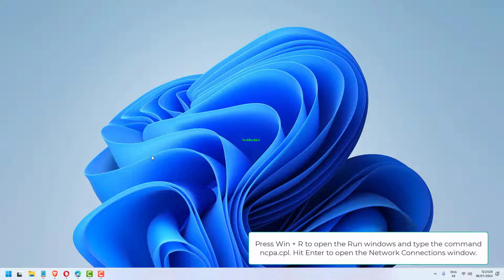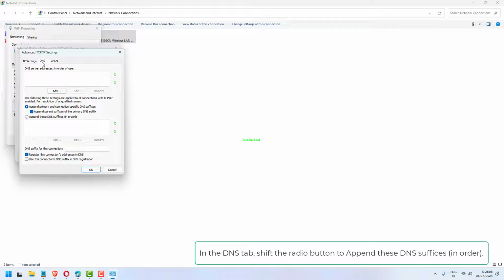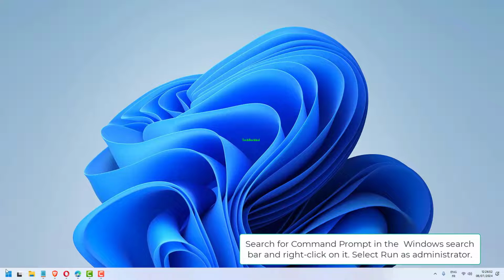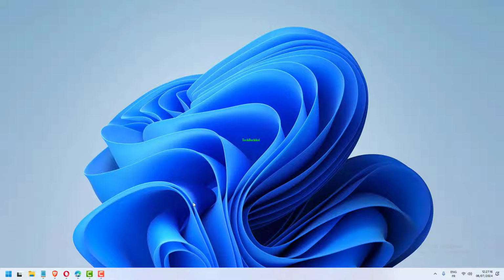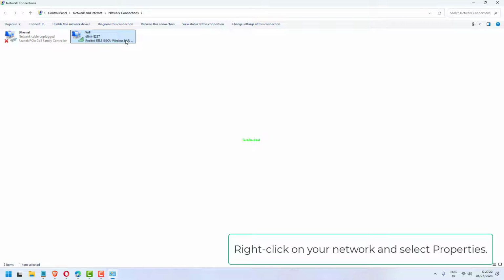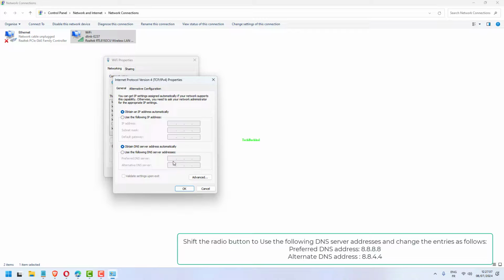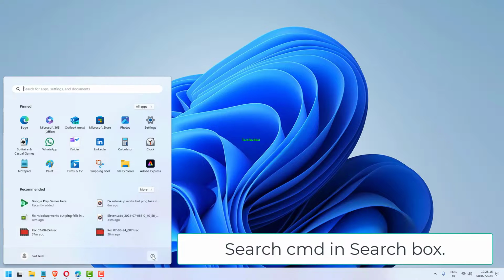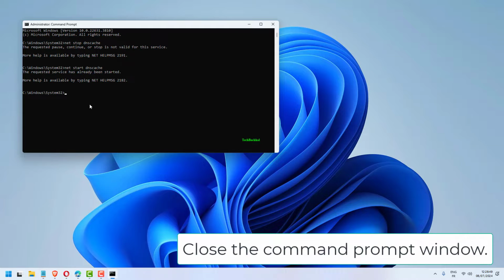nslookup works but ping fails in Windows 10/11 - 4 Fix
Is your website resolving in nslookup but pinging fails in Windows 10 or 11?   You're not alone! This can be frustrating, but there's a fix.  This video explores the reasons behind this issue and offers 4 solutions to get your connection working smoothly again.  Watch to find out why this happens and how to troubleshoot it!

00:00 Intro
00:10 Add a dot to the end of the ping command
01:13 Flush DNS,Reset winsock
01:40 Use Google's public DNS
02:37 Restart DNS Service
03:03 Outro